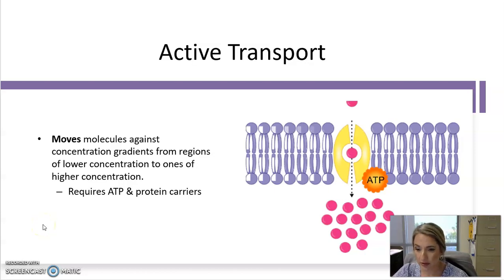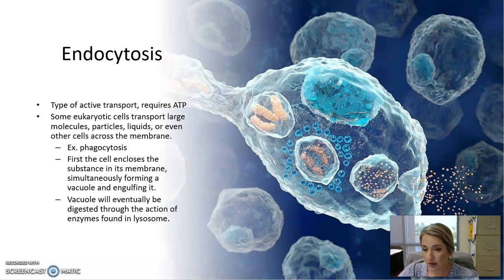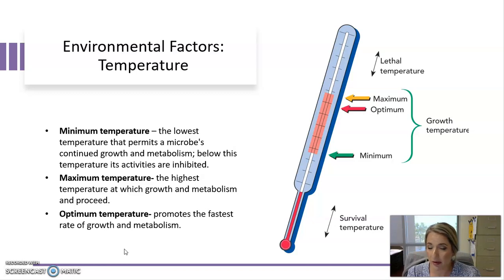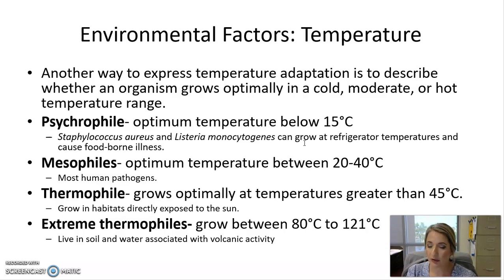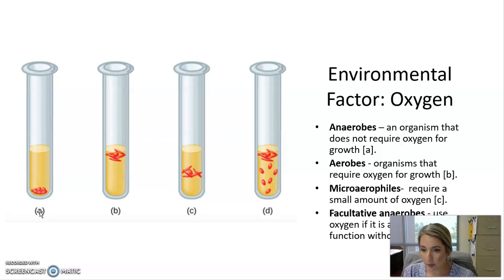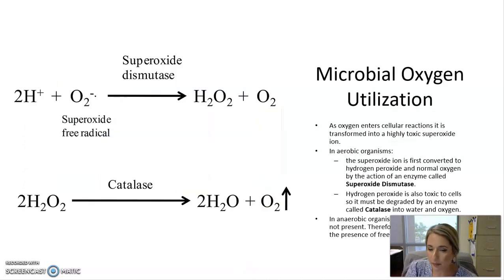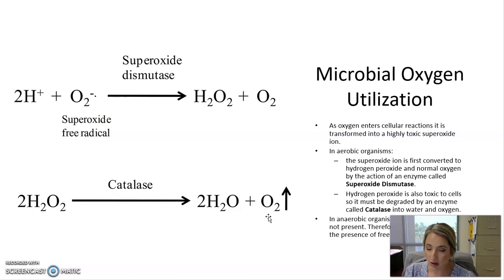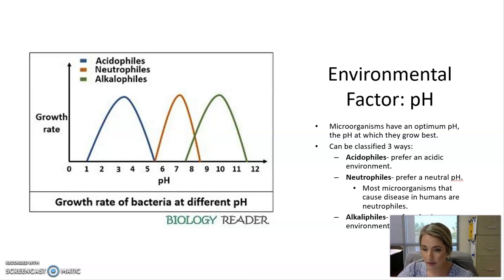Microbial Growth part 2